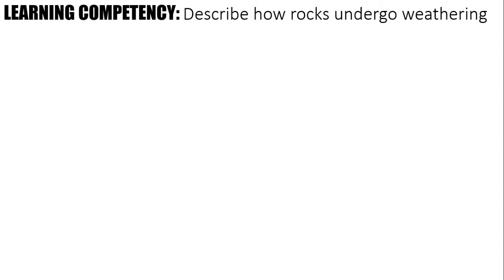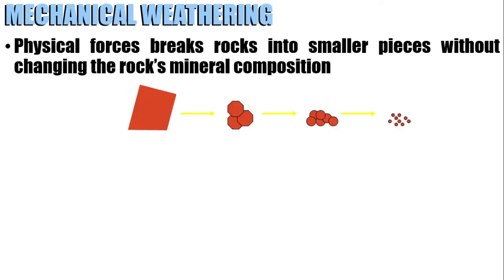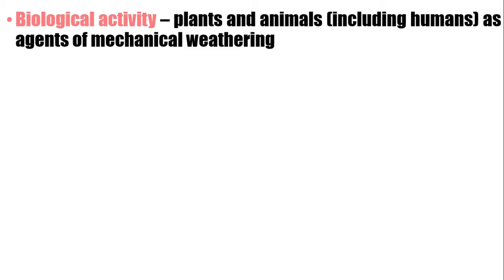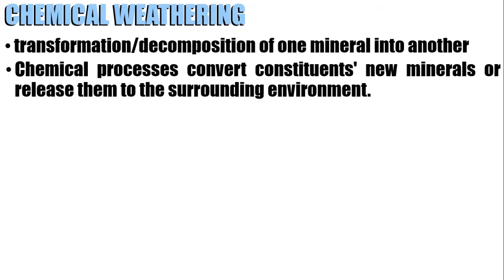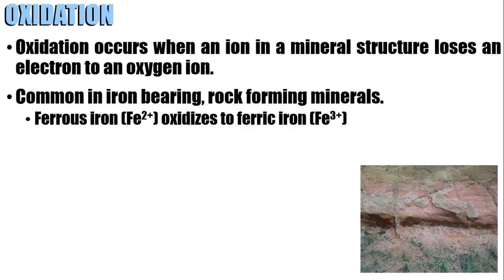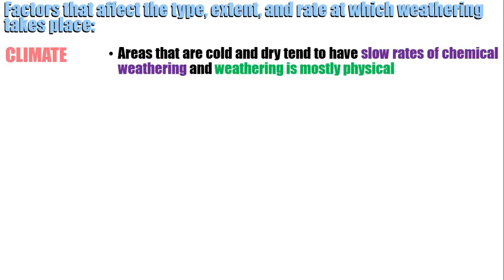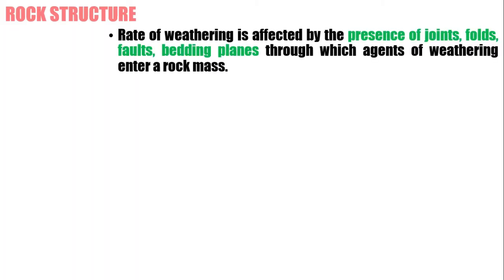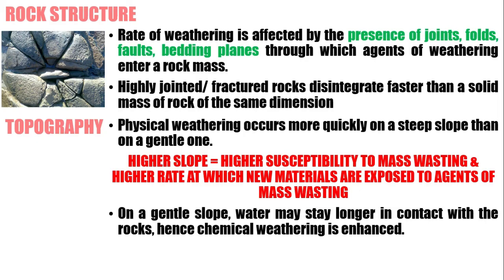How Rocks Undergo Weathering | EARTH SCIENCE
In this video, we are going to describe how rocks undergo weathering. We are going to study the two types of weathering 1) mechanical weathering and 2) chemical weathering.

Mechanical weathering is also called as physical weathering.

Some concepts are also included:
- frost wedging
- salt crystal growth
- abrasion
- biological activity - plant roots and burrowing animals
- dissolution
- oxidation
- hydrolysis
and the factors that affect the type, extent, and rate at which weathering takes place such as
- climate
- rock type
- rock structure
- topography
- time